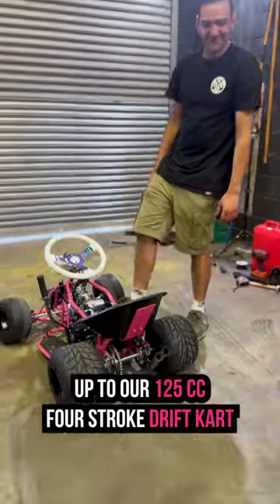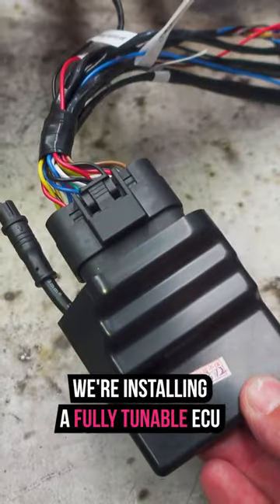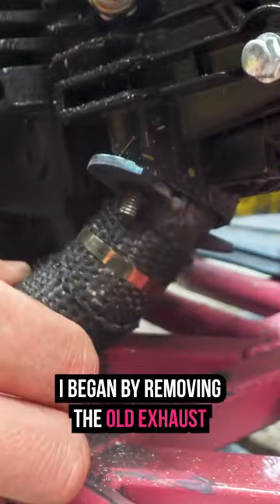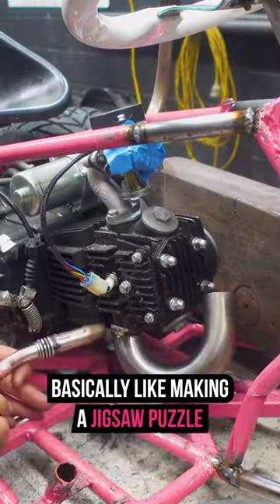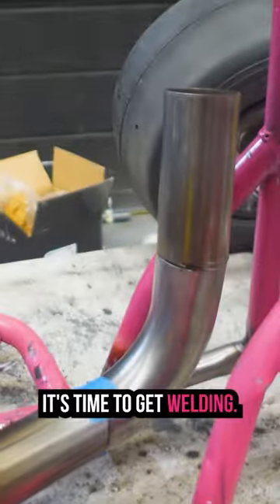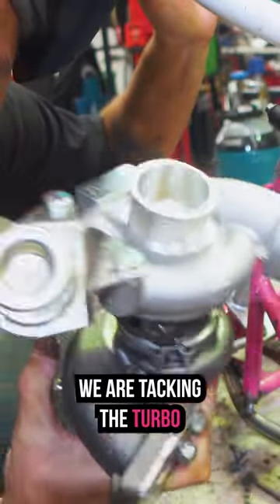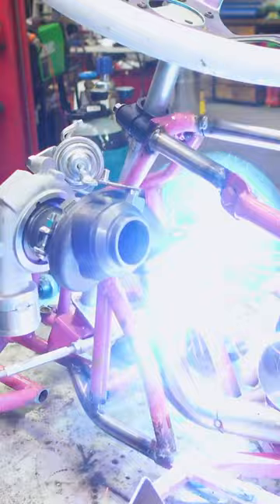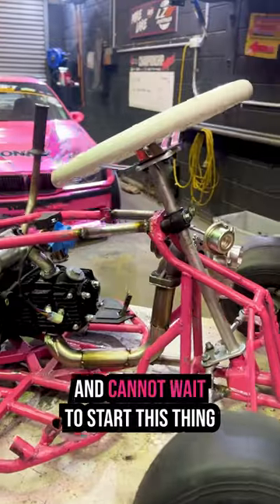125cc TURBO drift kart build Part 1